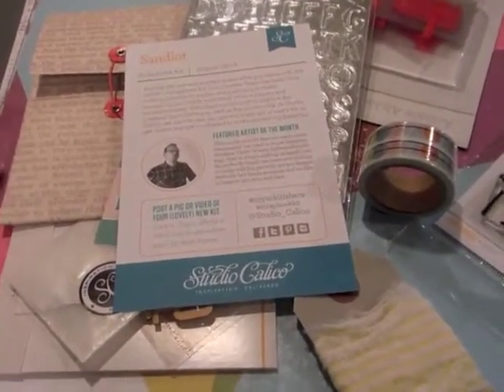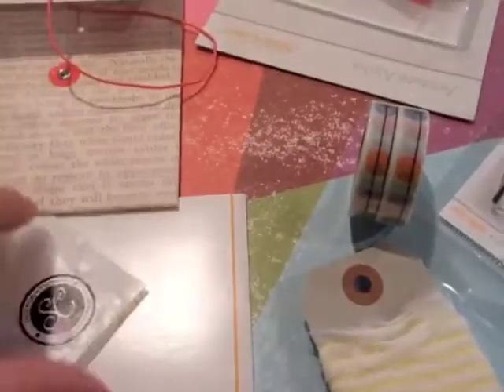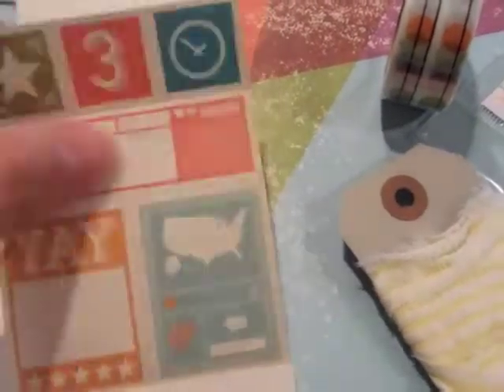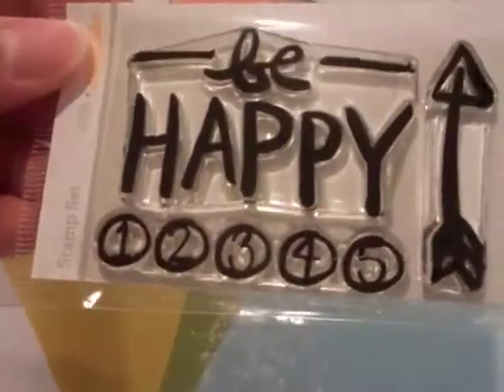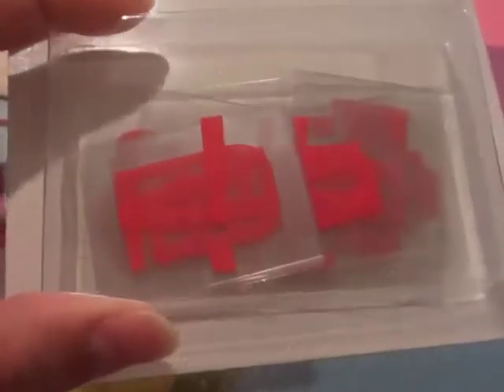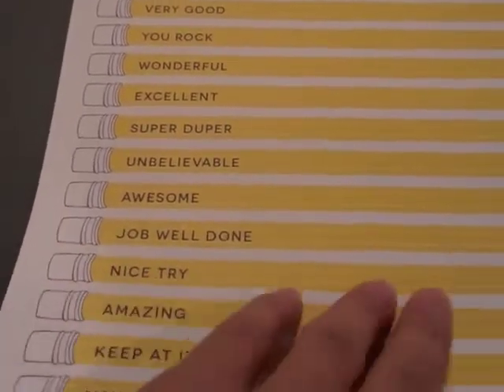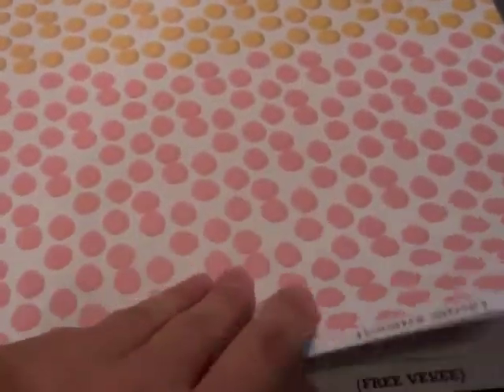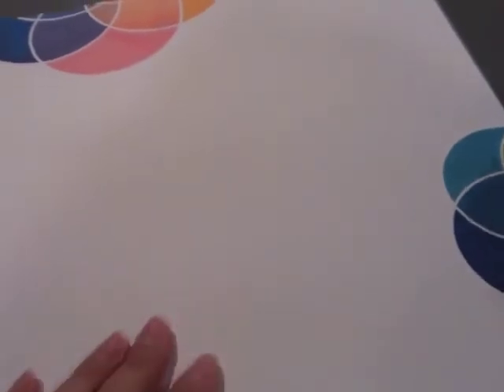Studio Calico Sandlot 2014